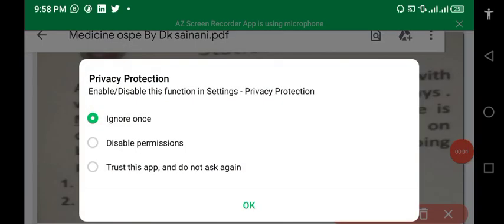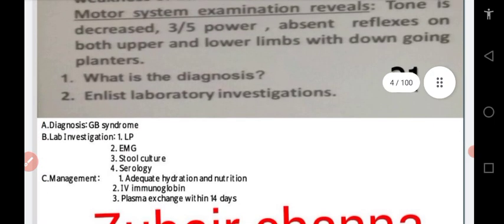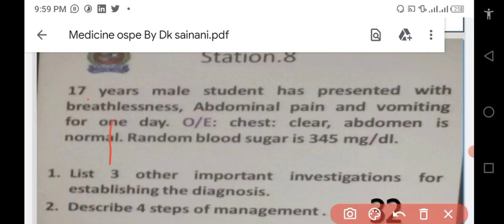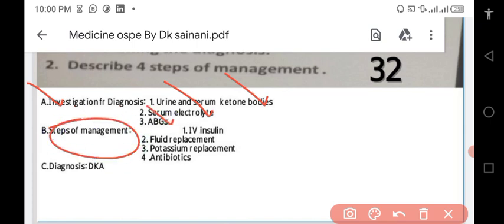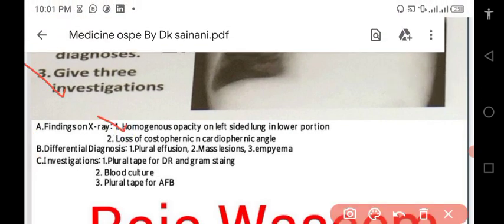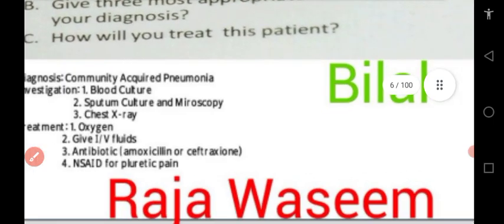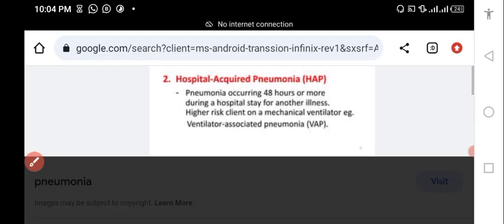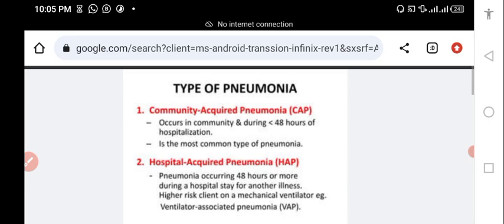Pathology high yield questions